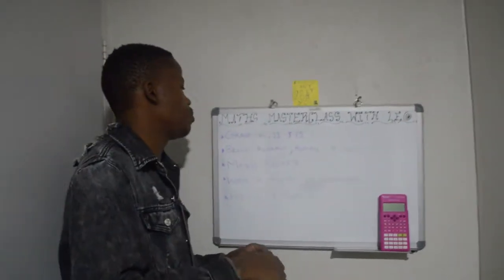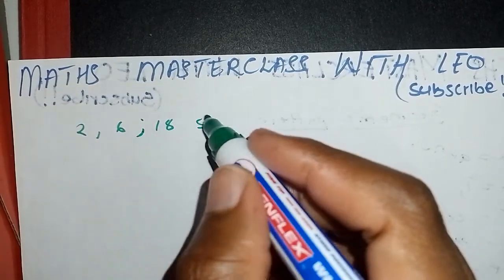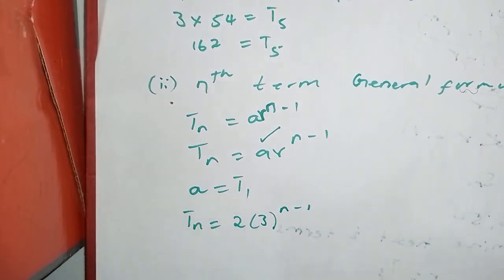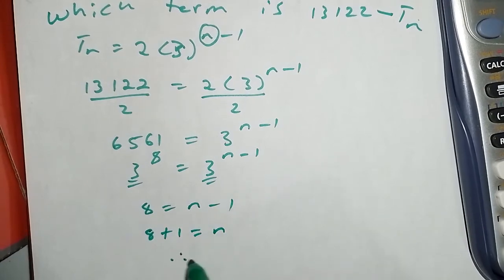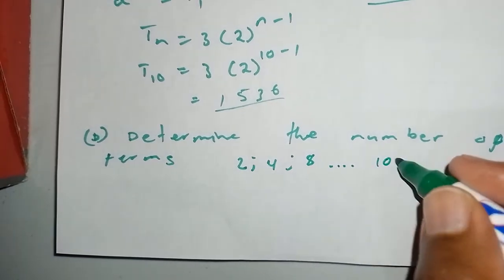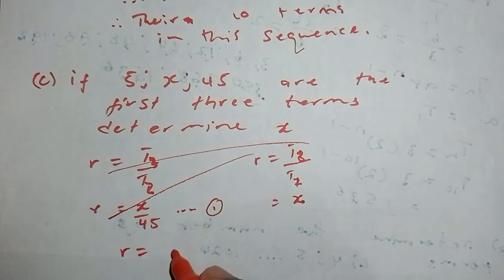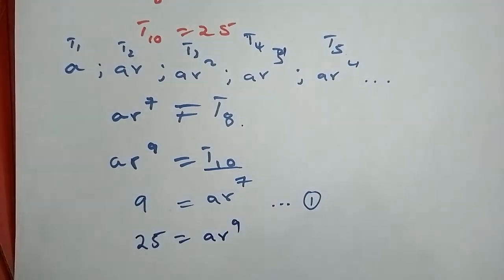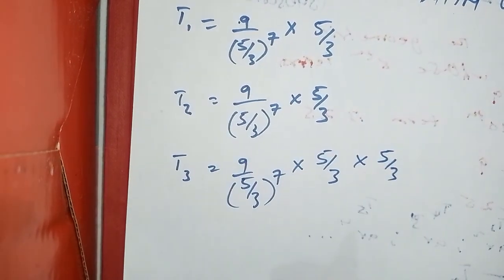GEOMETRIC PATTERNS LESSON 8